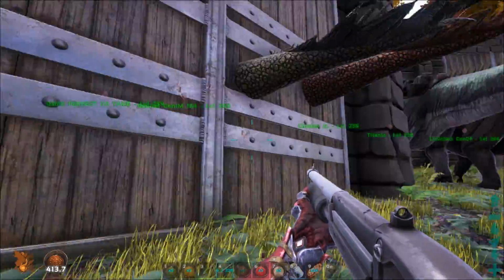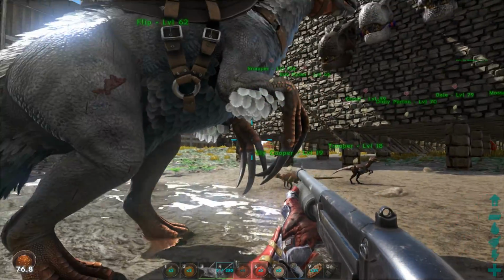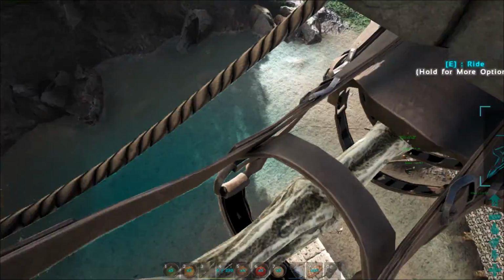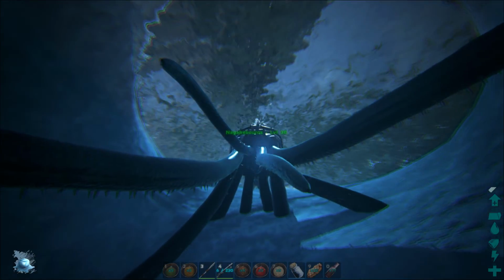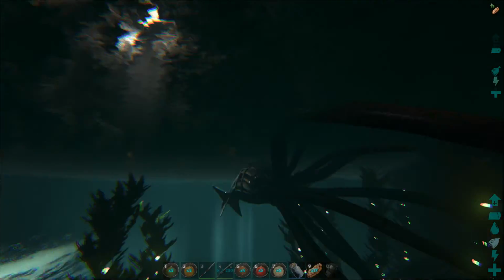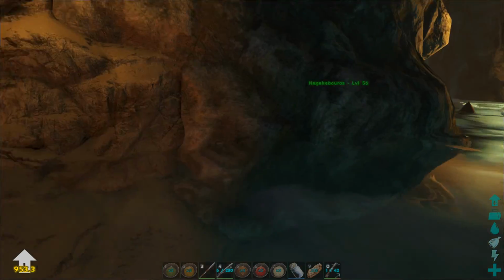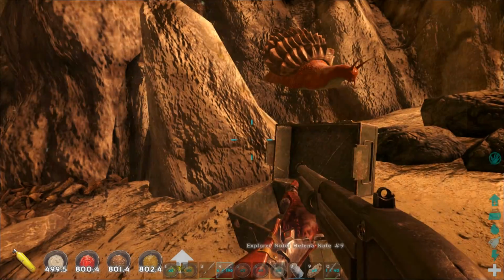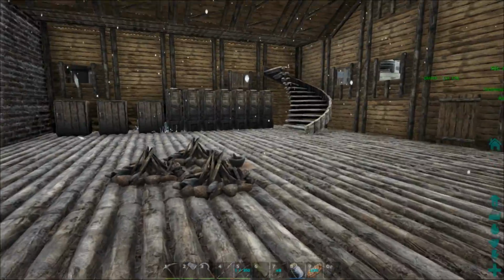Ark: Survival Evolved | Patch 253.0 Squids and New Caves!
The Outro "This song is free to use in YouTube videos if you credit properly."Music: TheFatRat - Monody (feat. Laura Brehm) Don't forget to visit Tasty's release as well!